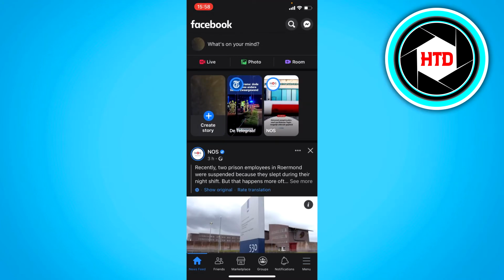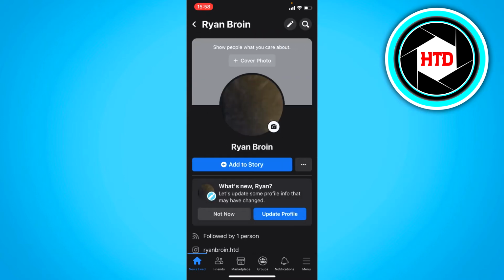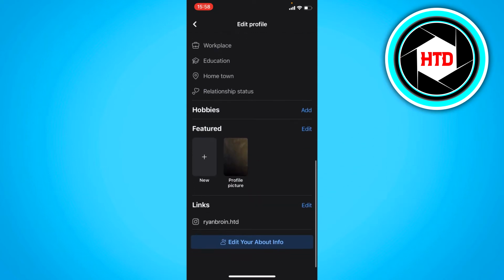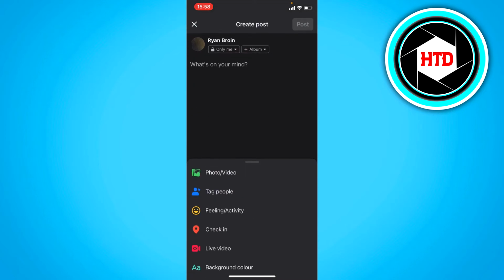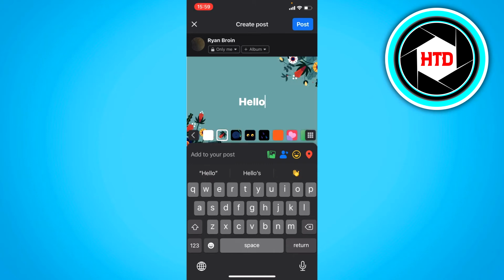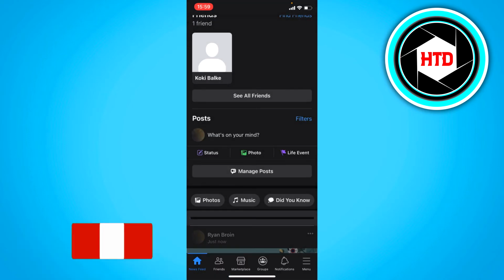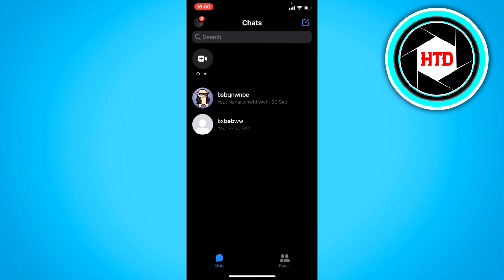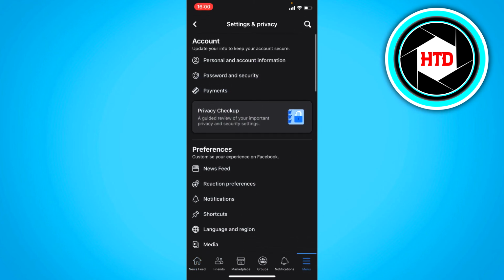How to Use Facebook on Phone For Beginners | Easy Tutorial (2025)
Learn How to Use Facebook on Phone For Beginners 2025